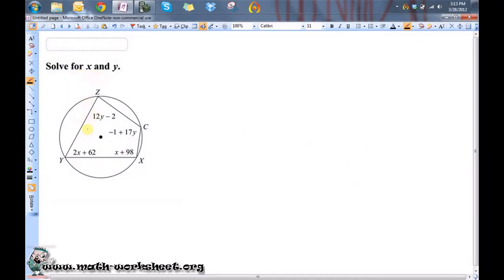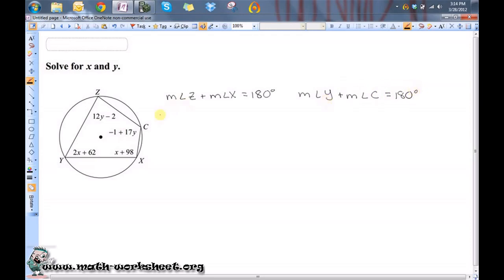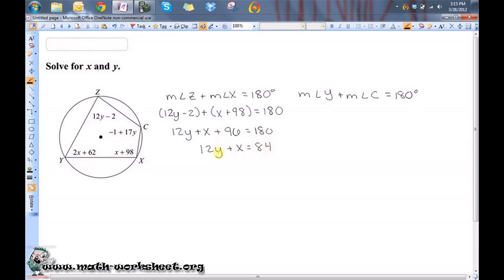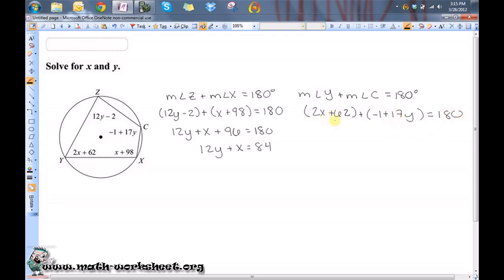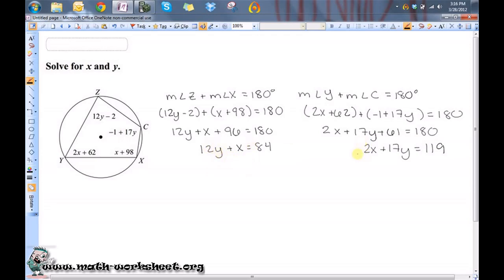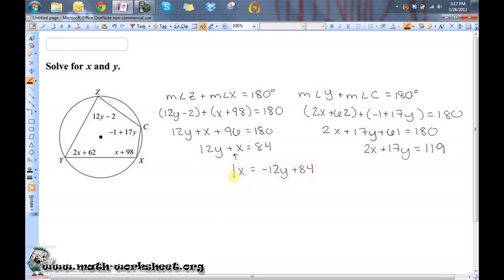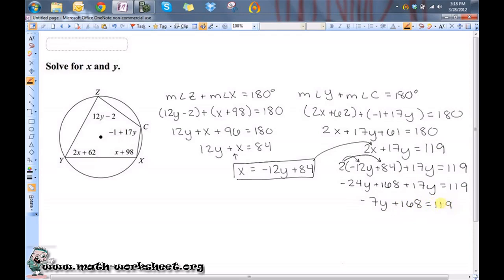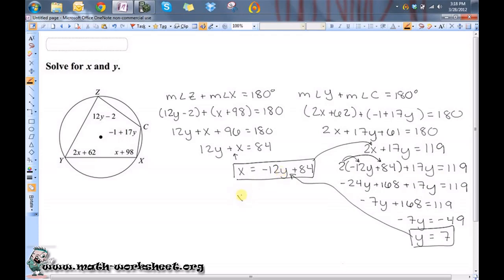Geometry - Circles Inscribed Angles - Hard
In this video we explain how to solve Circles Inscribed Angles type of question.